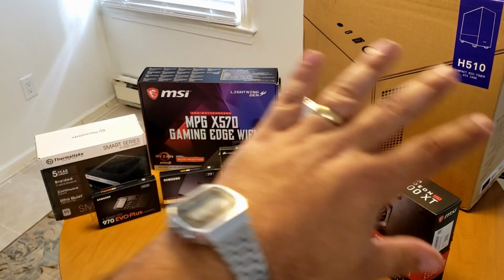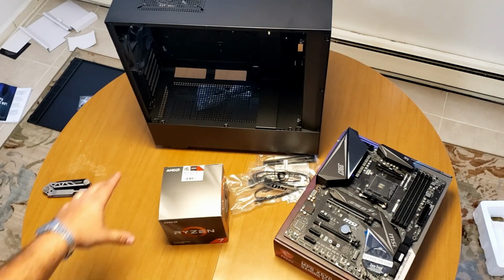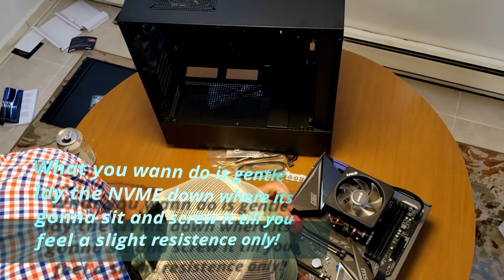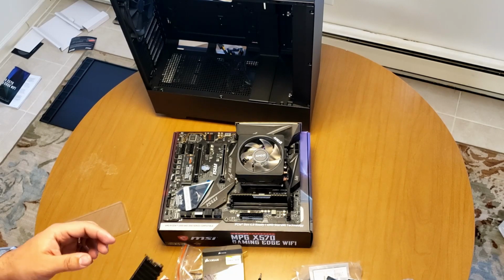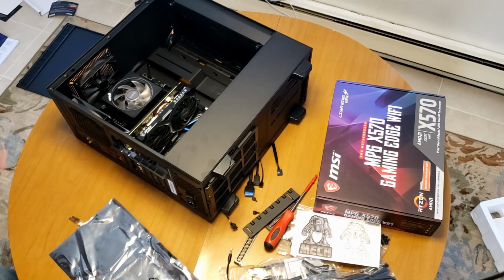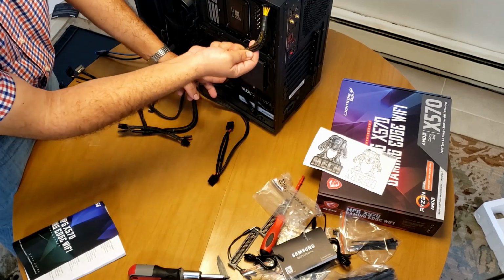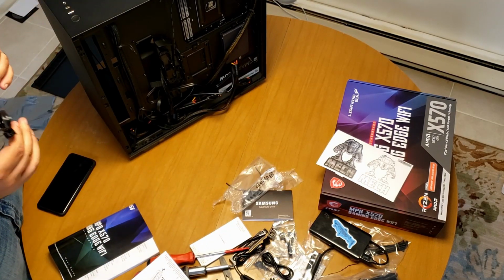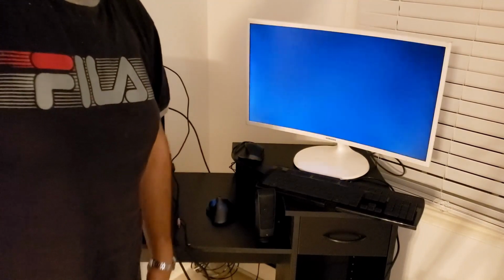HOW TO BUILD A PC!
THIS IS THE COMPLETE BUILD EPISODE FOR THE PC!! ENJOY!!